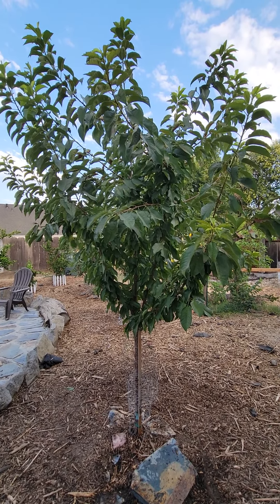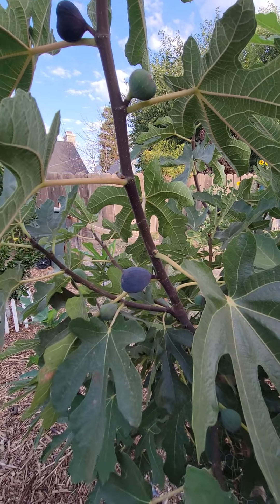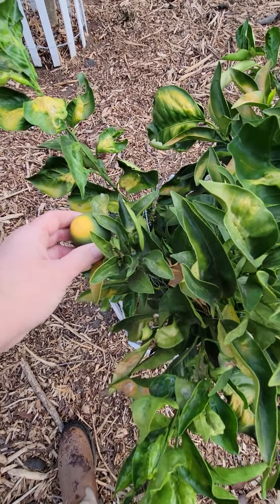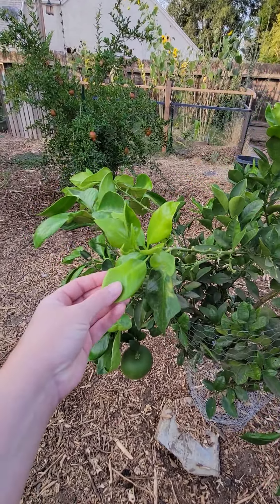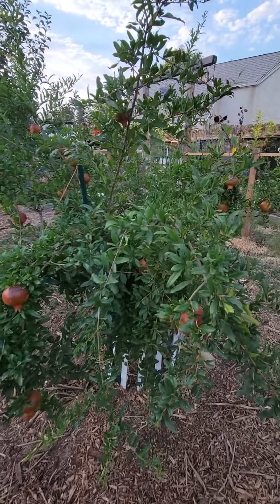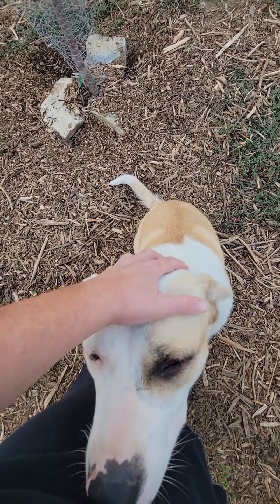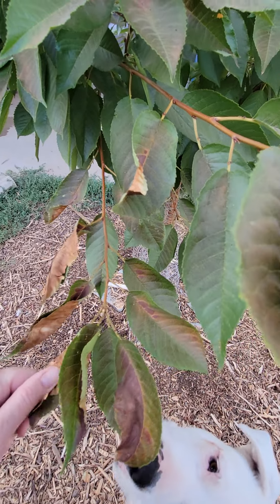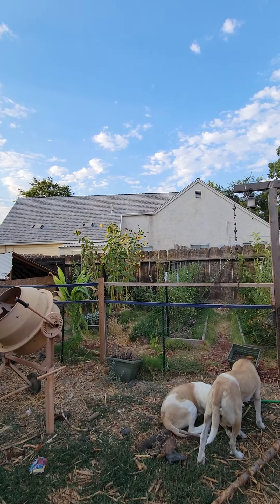July 2022 Backyard Orchard Tour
It's the end of July, come see what's ready to be picked in the backyard. Plus a special birthday shout out to @KayakJon!!